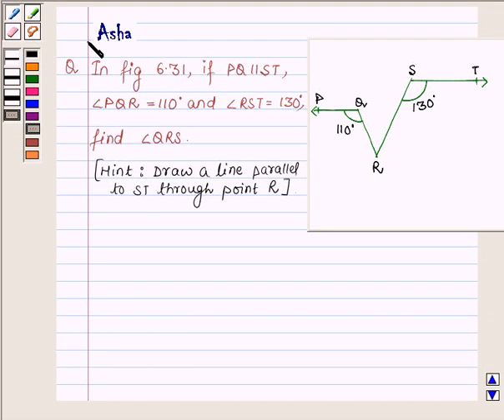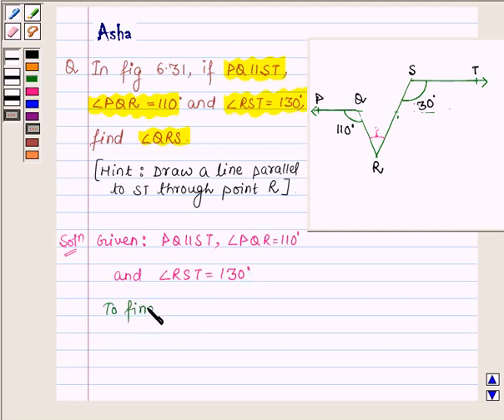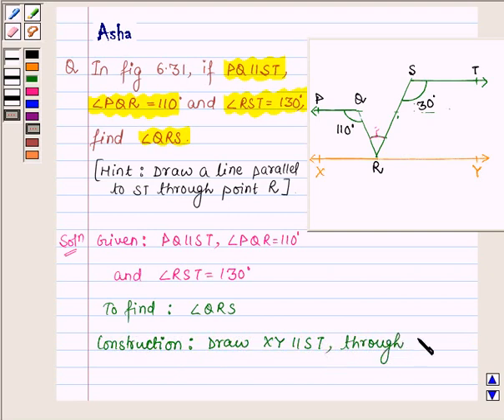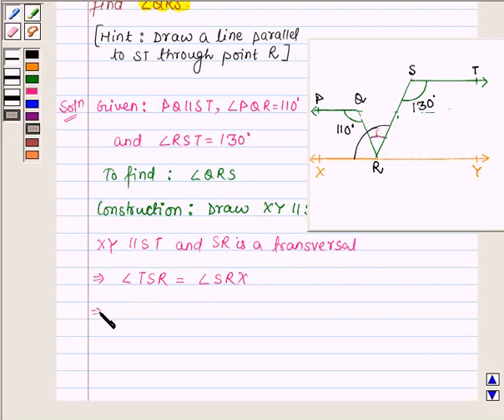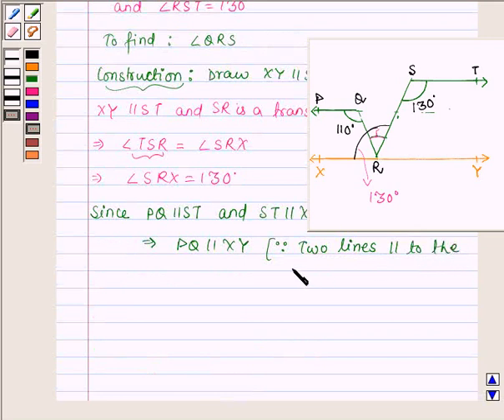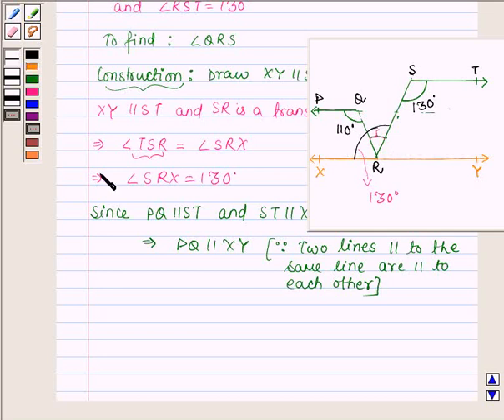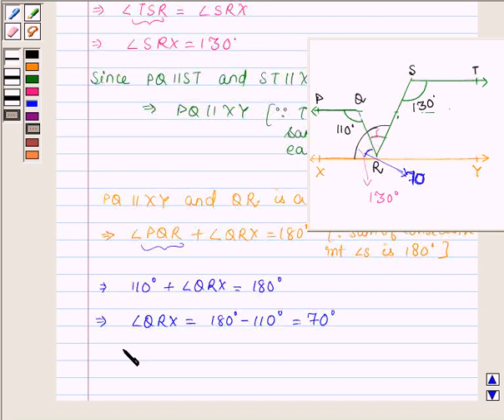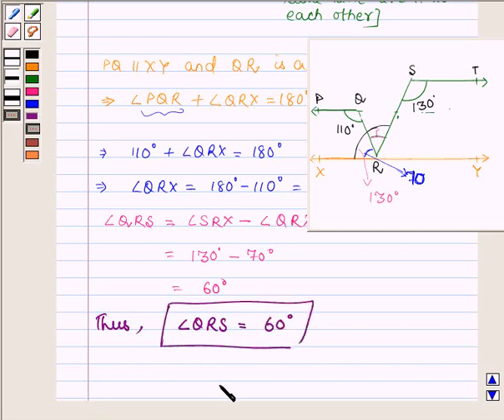Maths IX NCERT 6 6 2 4